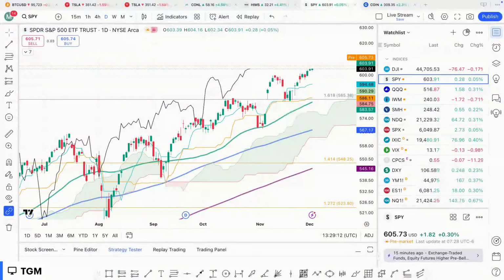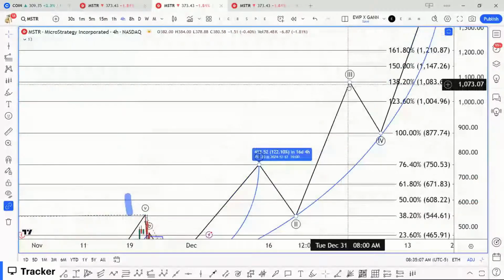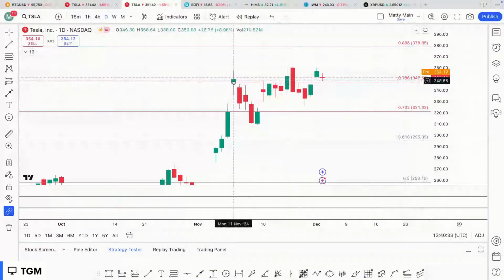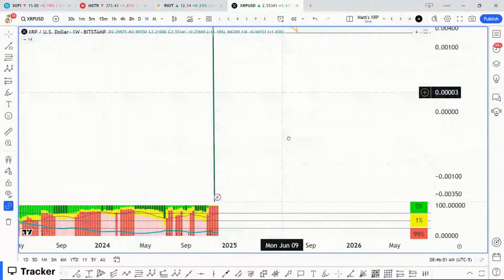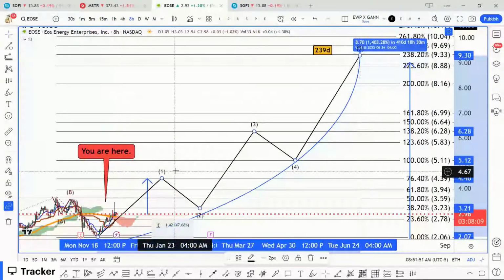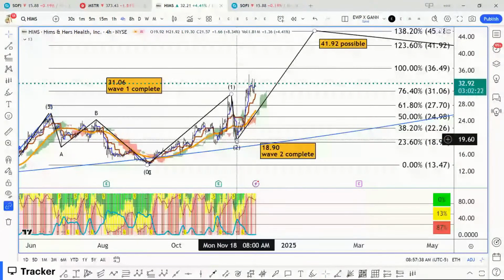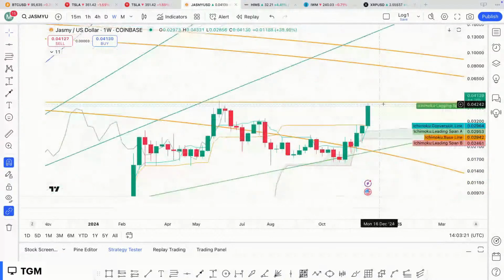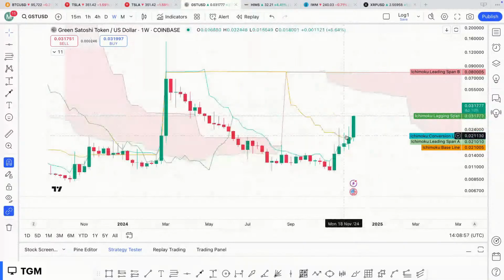The Mattsby & Tracker Morning Show